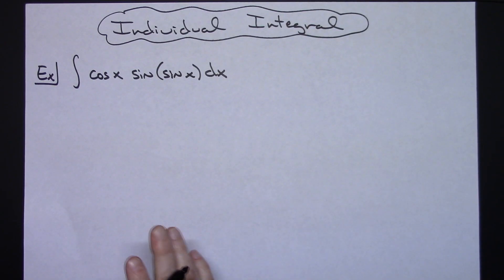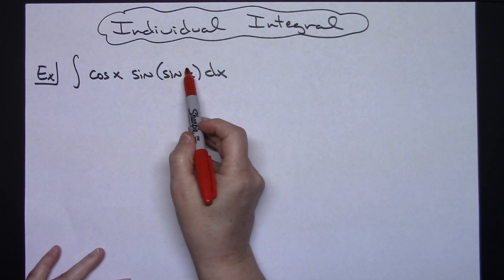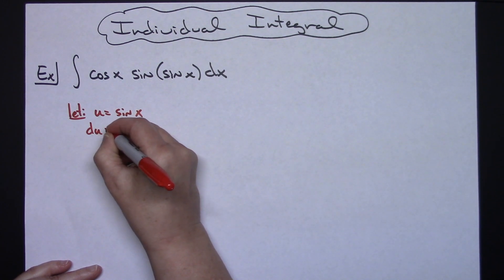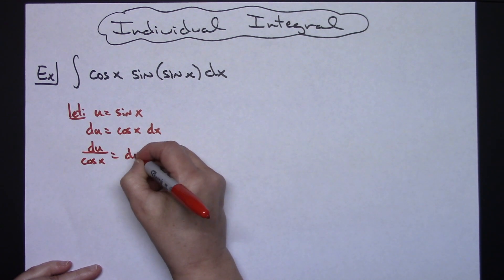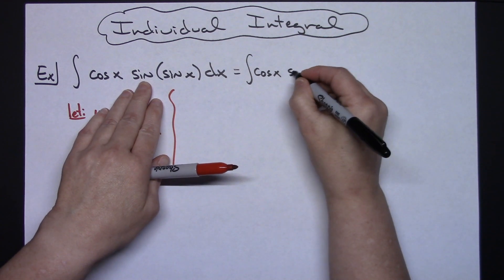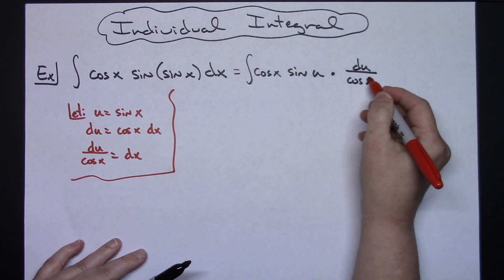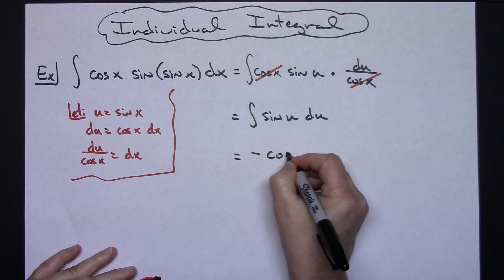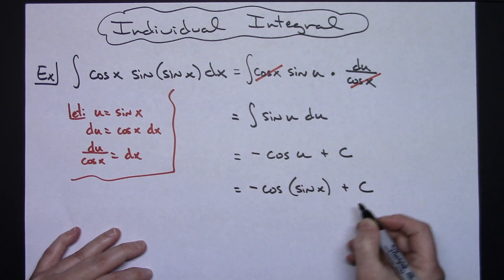Integral of cos x(sin(sin x)) ❖ Calculus ❖ Trig Integrals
This video works through the integral of cos x sin(sin x).  This type of integral would typically be found in a Calculus 1 class.